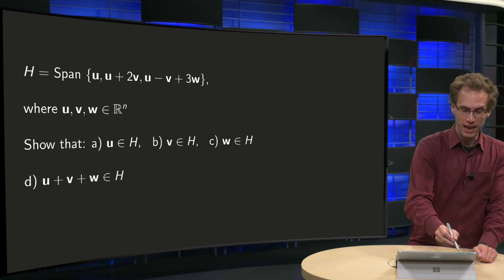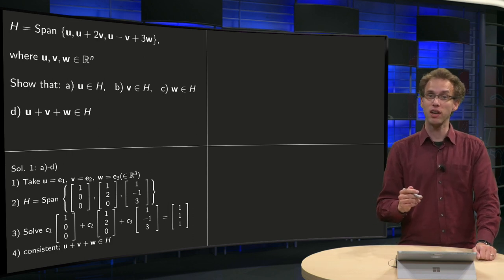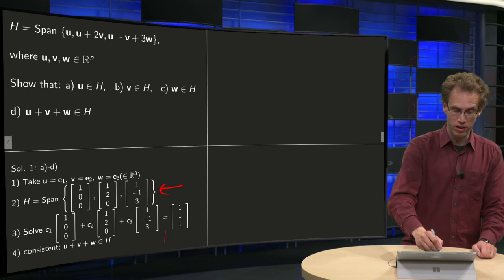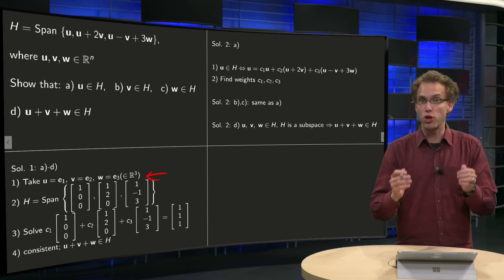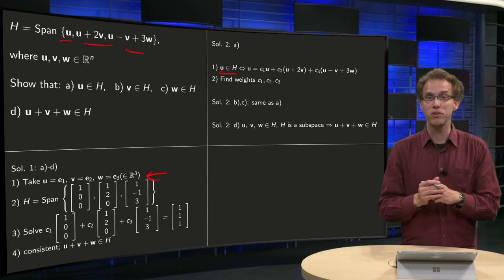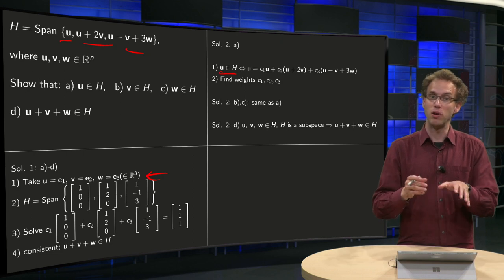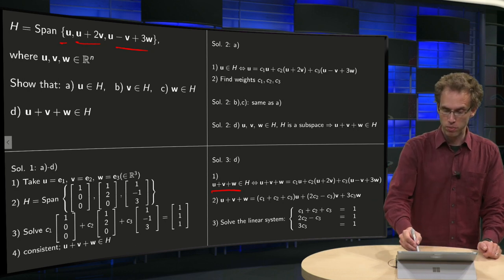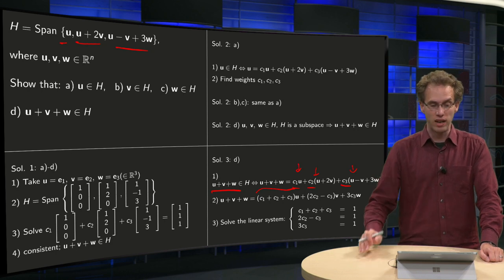Worked example - linear combinations and linear span